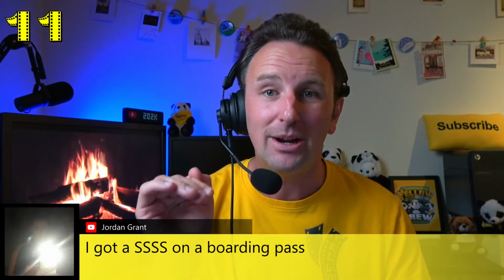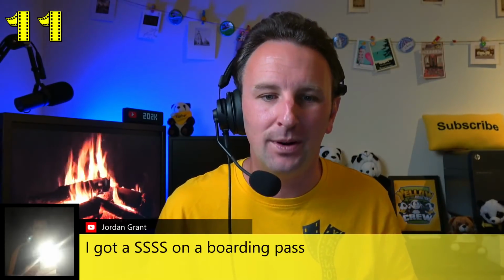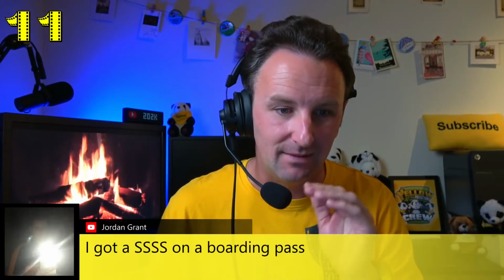20 Tips & Hacks for Delayed & Cancelled Flights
Tips for what to do when your flight is delayed or cancelled.  The reason for the delay matters.  It the delay is the airline’s fault you will be entitled to lots of assistance from the airline.  If the delay is due to weather, then you are on your own. This is part of my Travel Advice Series.  For more travel advice on how to get the most bang for your buck, including how to get good deals on flights and rental cars, check out the rest of the series

1. Pay attention for delays.  Check the status before you leave for the airport.  Check again when you get to the airport.  Sign-up for “notifications” from the airline.  Install their mobile app.  The app often sends notifications before the announcements are made in the airport.  And finding out early can be key!
Anticipate the issue, check the weather,.. and don't book crazy tight connections..   unless you are OK misconnecting.
HACK: check the flight status of the incoming plane
2.  Don't panic… But do act quickly.  Be flexible. Be polite.
NOTE:  This will all be much easier if you are carry-on only
3.  You might have been rebooked automatically.  Check your text messages, email, mobile app.
4 Know your other options. Other flights, other airports, other connections, other airlines
NOTE: I usually research these before hand so I’m “ready” and can act quick if need be.
ONT to LAX story.
Google Flights, Sky Scanner, and Kayak are all good tools to research alternates.
5. Pay attention to the reason for the delay.  If it's the airlines fault then ask for compensation.  Meal vouchers, hotels,  transportation to another airport.  But you often DO HAVE TO ASK.  DON’T BE AFRAID TO ASK “Am I entitled to any compensation?”
If the delay is weather… many airlines let you proactively change your flights ahead of time.  Take advantage of this.
6. Don’t be a sheep
7. Call the airline -- You can do this while you are on the plane.
REMINDER:  BE NICE!  Be polite and respectful to those trying to assist you
HACK: If the US call centers have long hold times, try an international number.
8. Go to the airline Lounge
9. Customer Service airside
10. Ticket counters landside
11. Go standby at the gate of the other flight you want to get on
12. Sometimes even another gate agent at a different gate
13. Will the delay be so great that you have no reason to go anymore?  Ask for a refund, or even a refund and a return flight if at a connection point.  Don’t accept a credit if you really want a refund.
14. Nothing available on the original carrier… ask for them to put you on a different airline.
15. Can’t get anything out of the airline?  Research how much new tickets cost on a different airline.
16. Was the delay really long?  Contact the airlines customer service to Express your displeasure.
17. Know the rules
18. Use your credit card benefits or travel insurance
19. Find a good place in the airport to pass the time

🚀 My video gear:
Audio-Technica BPHS2 Headset with Microphone